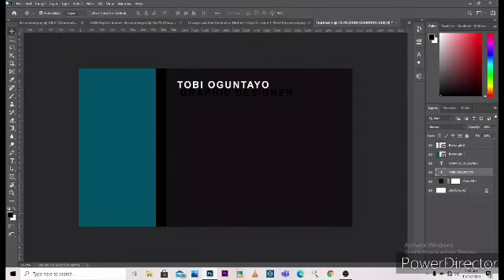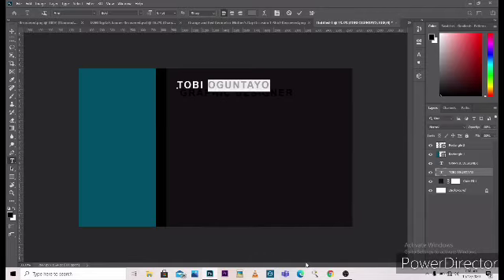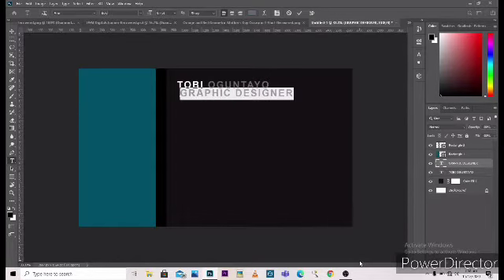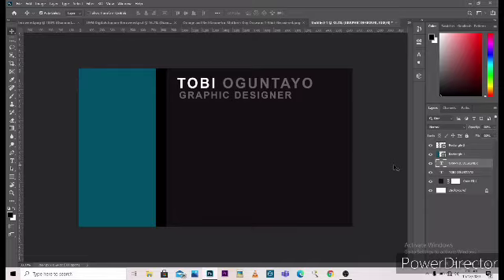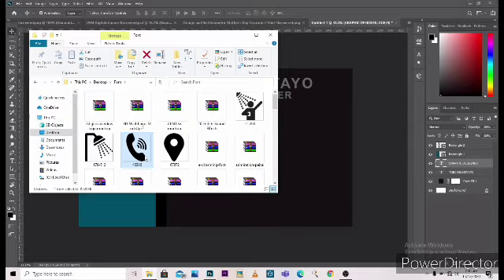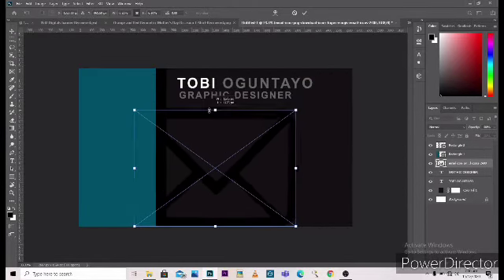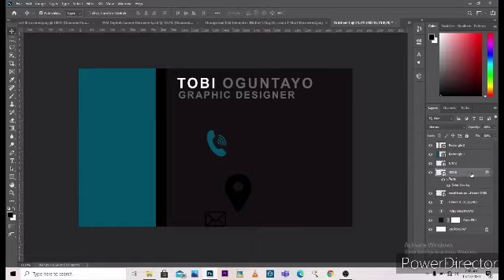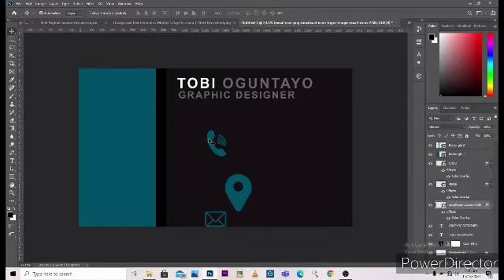How To Make Your First Business Card With Photoshop As A Complete Beginner 🔰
Hey guys, I'm Tobi Oguntayo. In this video You'd learn how to make your First Business Card with Adobe Photoshop, As A Complete Beginner.

Adobe PhotoshopTutorial#Business Card Tutorial#Photoshop

how to get started in Photoshop
how to become a graphic designer at home
how to learn graphic design without a degree
how to make your first business card
how to make DIY business card with Photoshop as a complete beginner